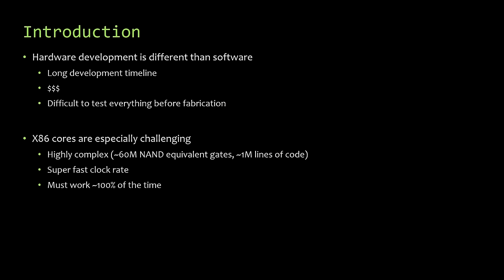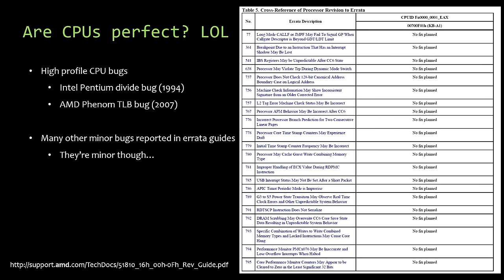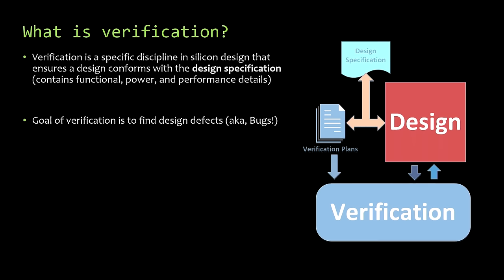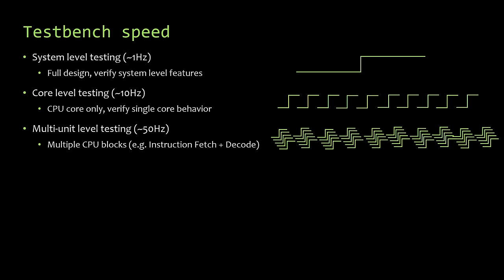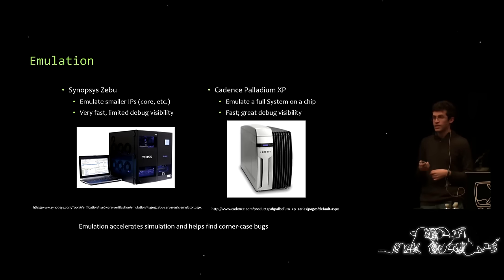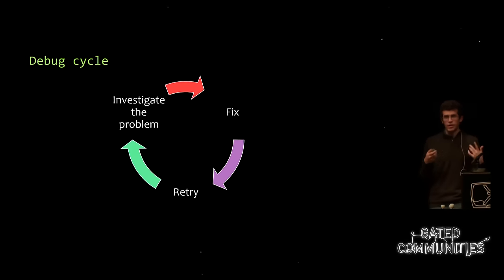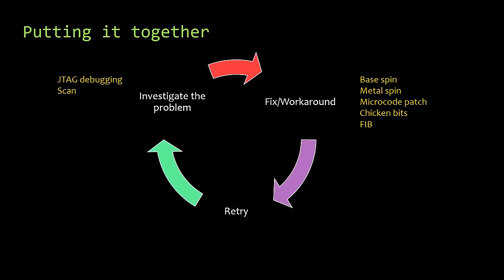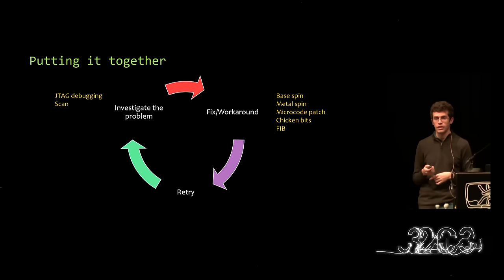David Kaplan: When hardware must „just work“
Software design and testing is hard, but what happens when each bug fix can cost months of delay and millions of dollars? In this talk we’ll take a behind-the-scenes look at the challenges in the design of a very complex, yet critical piece of hardware: the modern x86 CPU.

David Kaplan